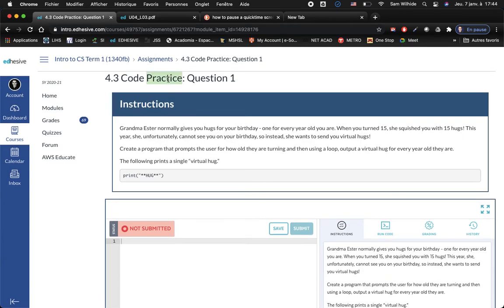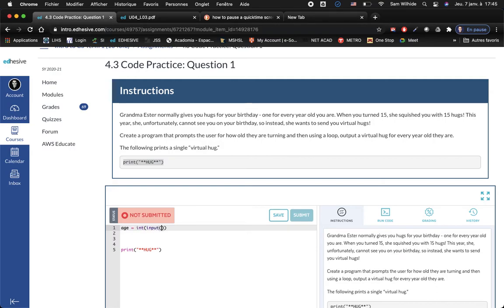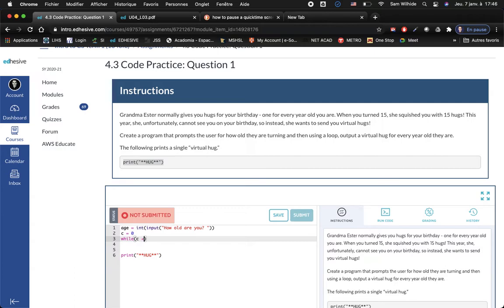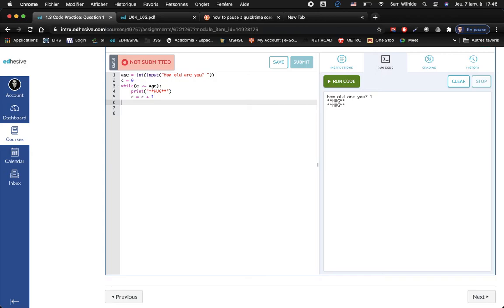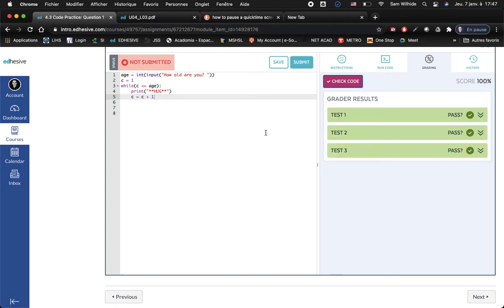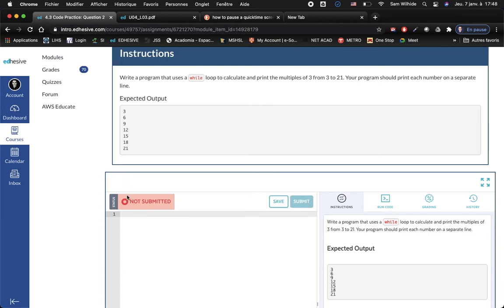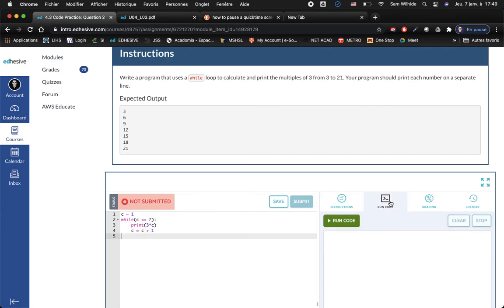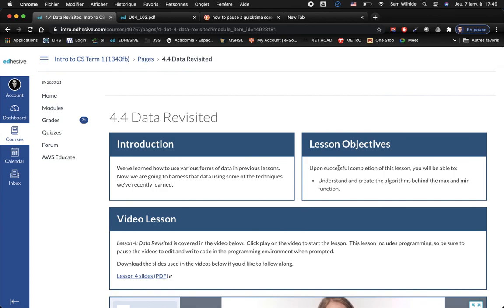January 7 2021 Computer Science Video 2